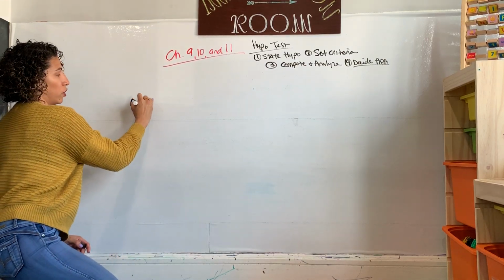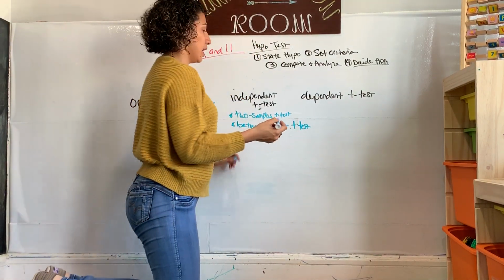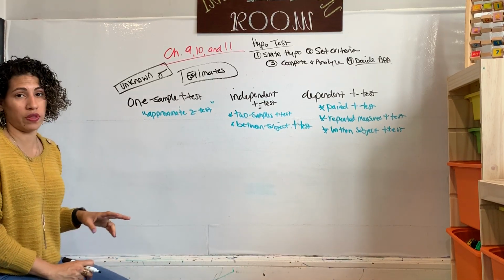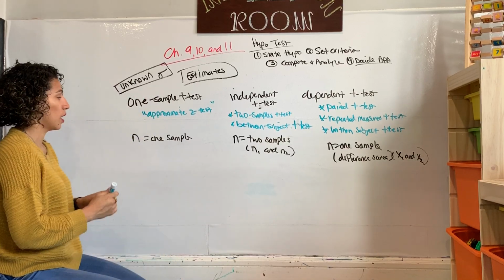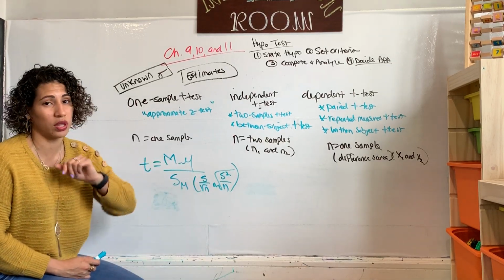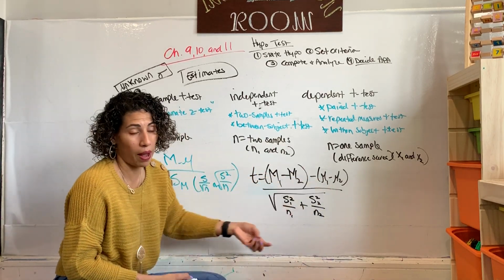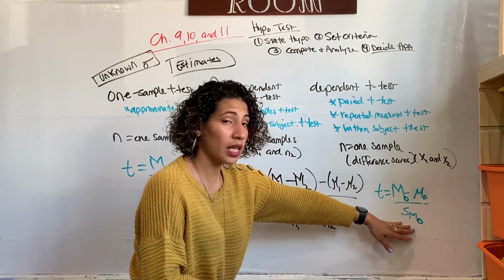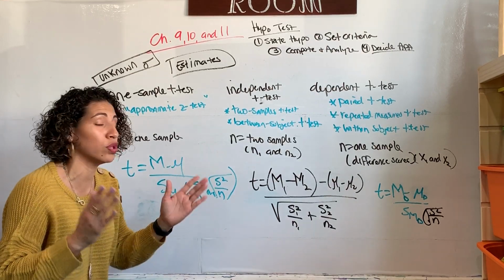STATS MADE EASY: The Three (3) t-tests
Take a Quick Crash course to learn about the Three (3) t-tests: one-sample t-test, two-samples (independent) t-test, and repeated-measures (dependent) t-test.